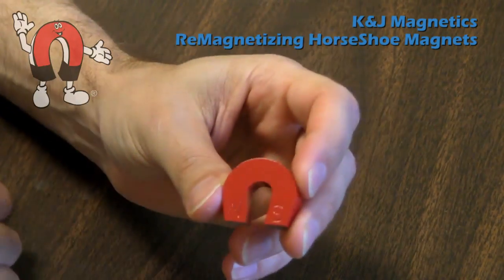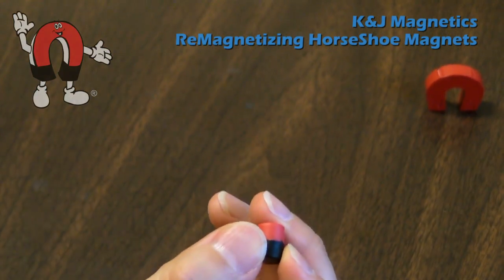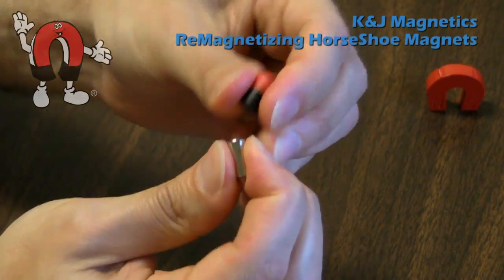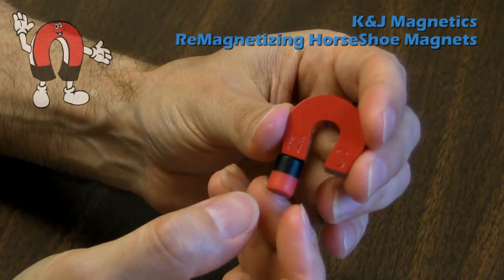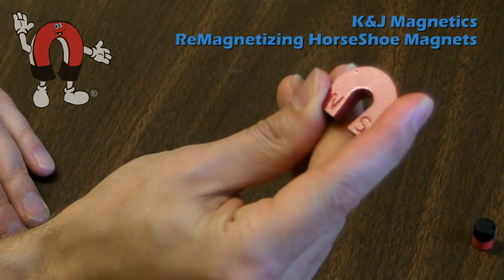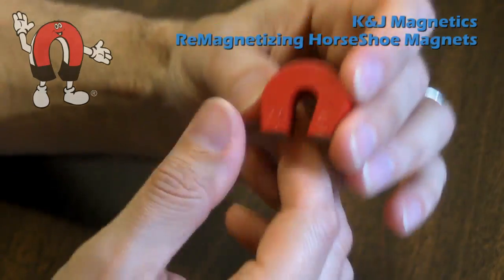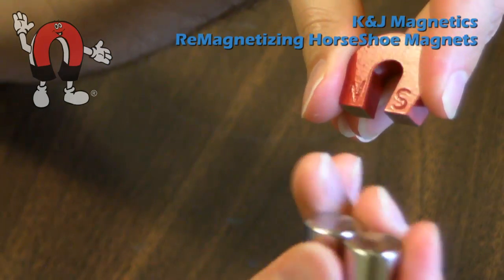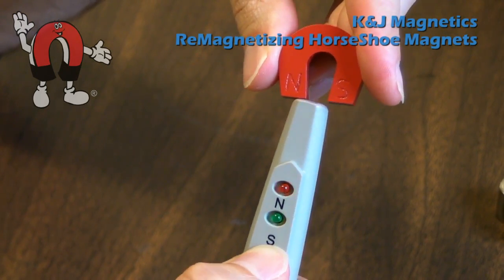K&J Magnetics - Remagnetize a Horseshoe Magnet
K&J Magnetics demonstrates how to remagnetize a horseshoe magnet using powerful neodymium magnets. This basic idea can be used to remagnetize old magnets!